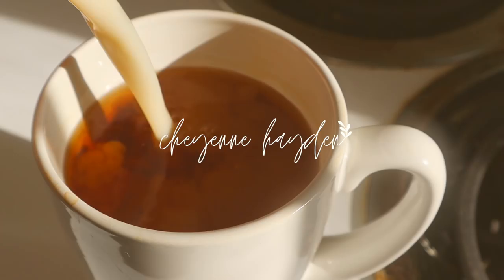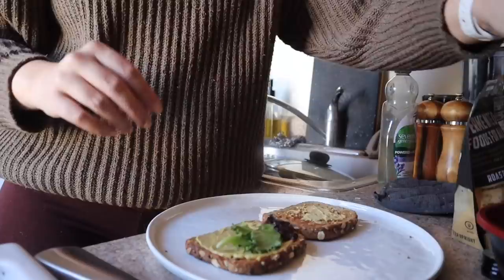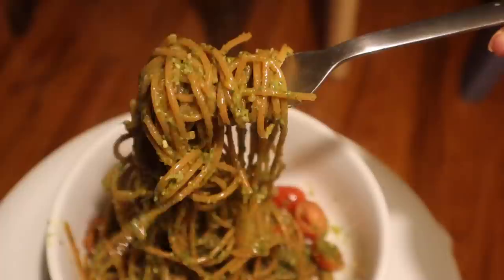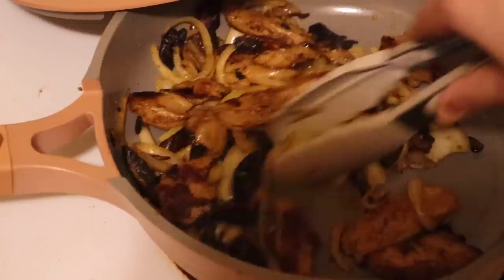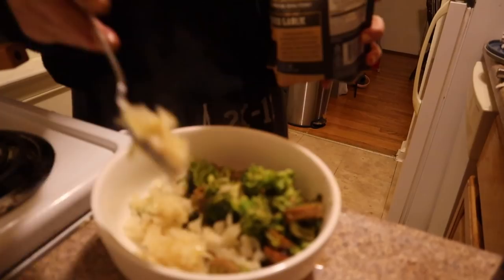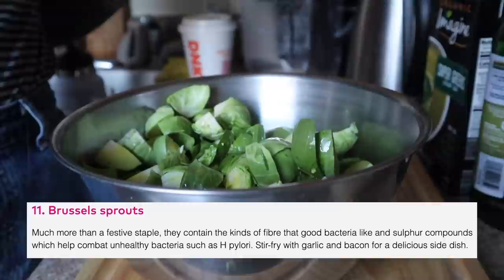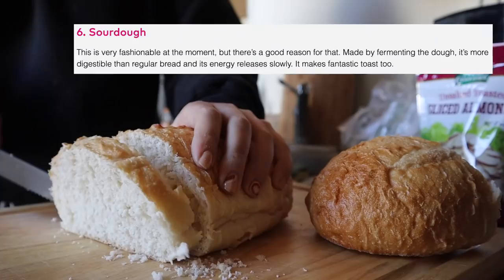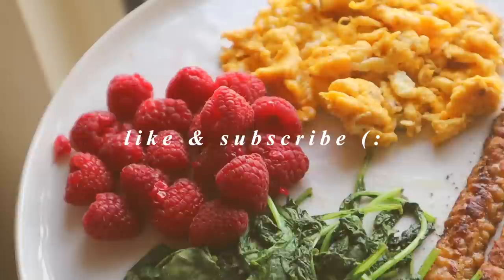what i eat in a week to heal my gut ! | my pre/probiotic plant-based diet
hi friends!!

WHEW, I can’t tell you what a relief it is to FINALLY be back with another video! I’ve been dealing with a LOT in my personal life, so I hope you can understand why I needed some more time off… but i’m so happy to be back, and I’ll be updating you guys on my health/medical situation very soon! for now, I thought I would share a video I filmed that is allll about how I keep my gut feeling happy & healthy (: comment down below if this video topic interests you and/or you’d like to see more vids like this in the future!! I love you all and I’ll see you in another video very soon.

xx,
chey

timestamps~
0:00-6:17: intro / day 1: oatmeal, black bean burger, pesto pasta
6:17-10:46: day 2: eggs & tempeh, asparagus nourish bowl, miso soup
10:46-13:20: day 3: yogurt & granola bowl, sausage & brocc
13:20-17:56: day 4: kimchi bowl, green soup & roasted veg, dark choc
17:56-21:30: day 5: pear & ricotta toast, beanie baby sandwich / outro